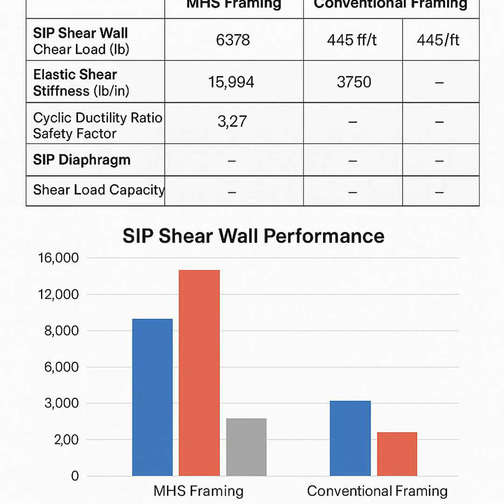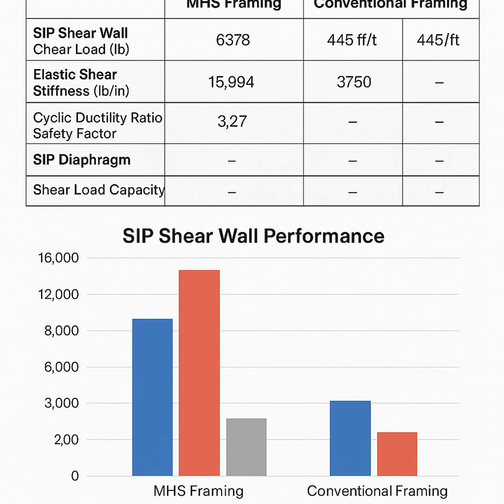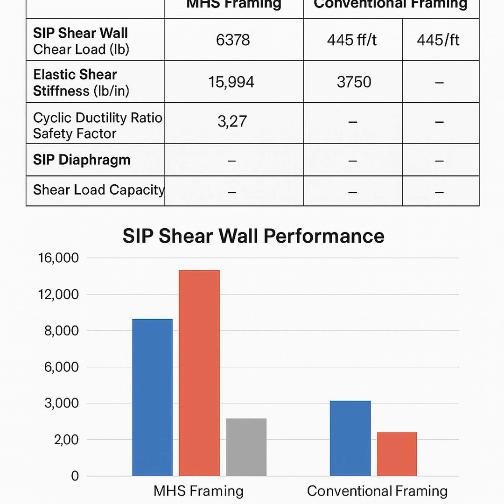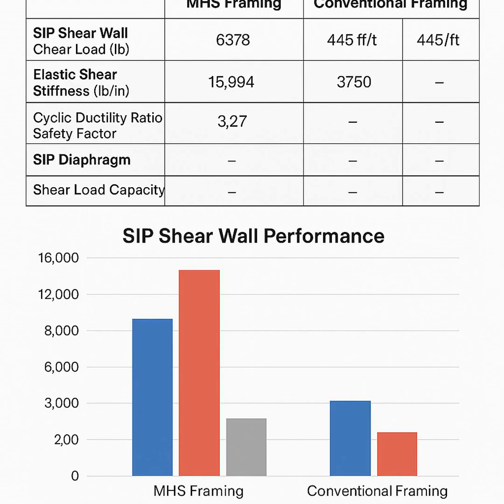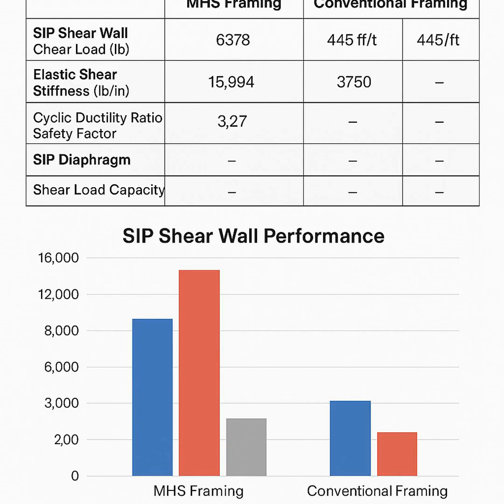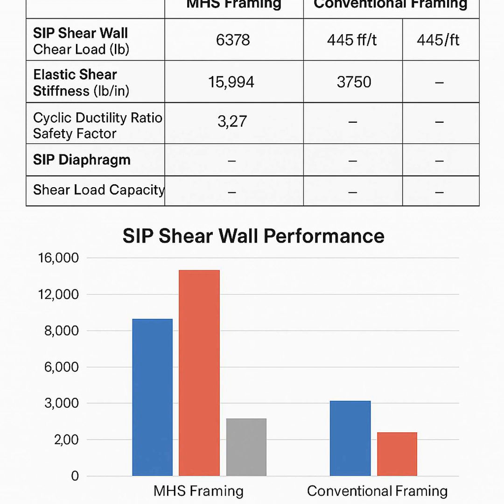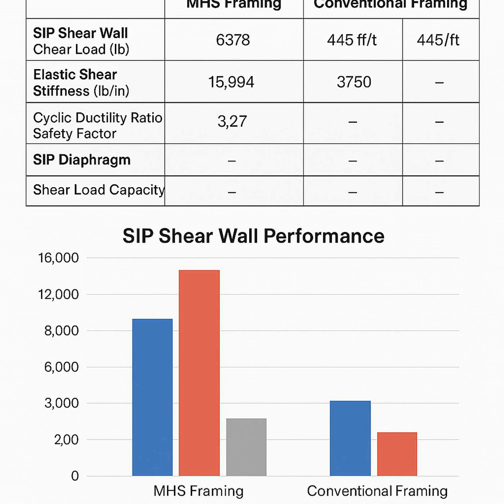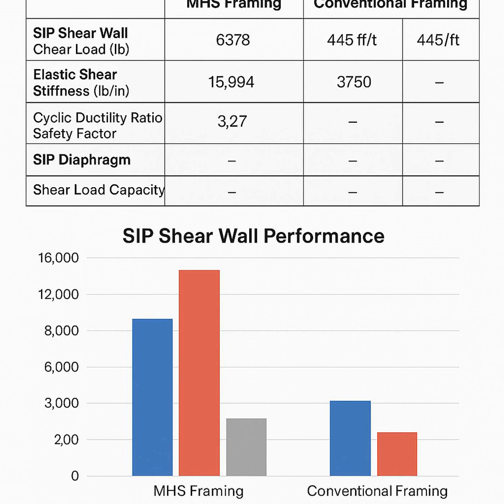Aluminum Post and Beam Framing vs. Wood Framing in Type V Construction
The provided document from MHS Design Studios introduces and compares their patented aluminum framing system to traditional wood framing specifically within the context of Type V construction, as defined by the International Building Code. It outlines the characteristics of Type V construction, explaining its flexibility and common use in low-rise buildings. The document highlights the benefits of MHS aluminum framing, including enhanced structural performance, seismic and wind resistance, fire resistance, and sustainability. It further provides a comparison table detailing differences in aspects like cost, installation time, durability, and regulatory compliance between the two framing methods, ultimately asserting that while initial material costs for aluminum are higher, it offers greater long-term value and efficiency.

This conversation explores the comparison between traditional wood framing and MHS aluminum framing in type V construction. It delves into various aspects such as costs, installation speed, performance, durability, and environmental impact, ultimately presenting MHS as a potentially transformative option for low-rise construction.

  •  The article compares traditional wood framing with MHS aluminum framing.
  •  Type V construction allows for various code-approved materials.
  •  MHS aluminum framing offers significant advantages in seismic resilience.
  •  Aluminum framing is non-combustible, potentially lowering insurance costs.
  •  MHS framing is 100% recyclable, presenting a lower environmental footprint.
  •  Installation of MHS is faster due to its modular design.
  •  MHS framing claims lower life cycle costs compared to wood.
  •  Durability and resilience of MHS framing are highlighted in high-risk areas.
  •  MHS offers better design flexibility with its modular grid system.
  •  The conversation raises questions about future construction decisions based on these comparisons.

MHS Building Systems
Structural Aluminum Framing Design